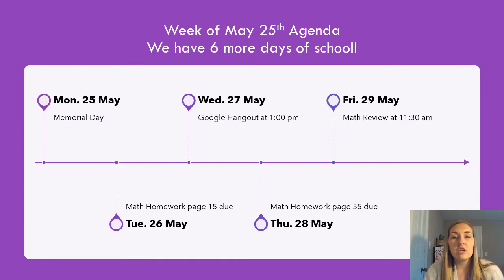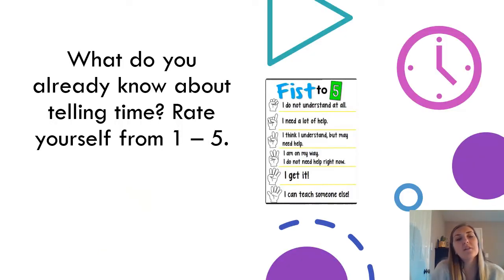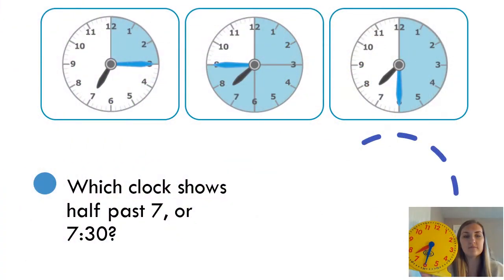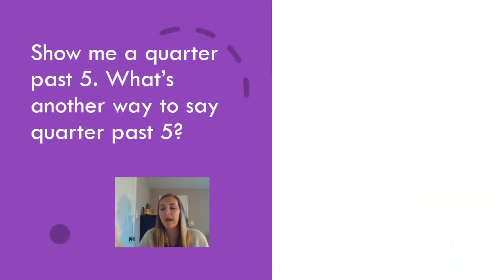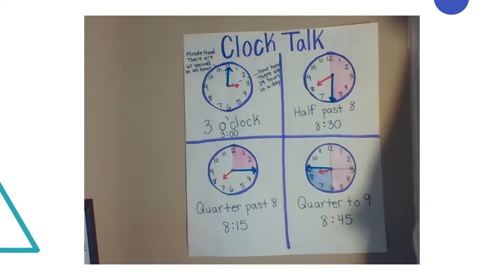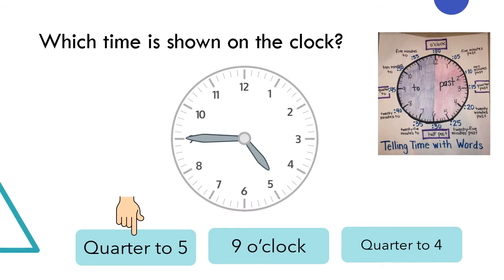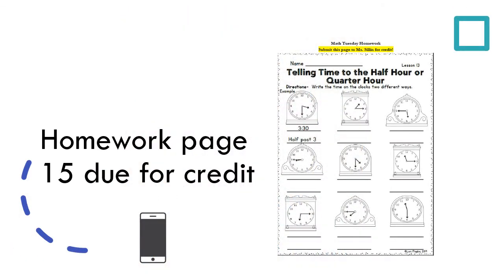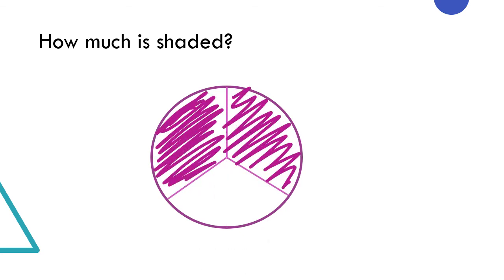5.26.2020 Math Module 8 Lesson 13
This lesson is for Tuesday, May 26 Eureka Math Grade 2 Module 8 Lesson 13 - Telling time to the nearest half or quarter hour. Complete pages 13 - 15 in this week's remote learning packet. Today's homework is due for credit!